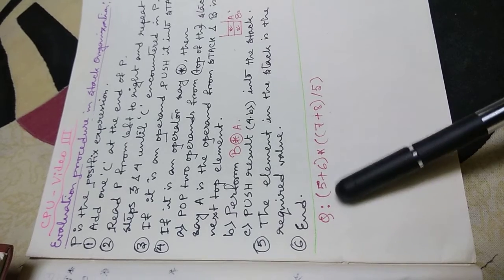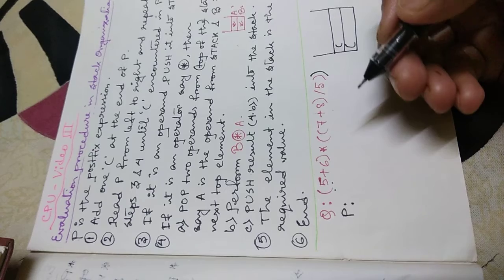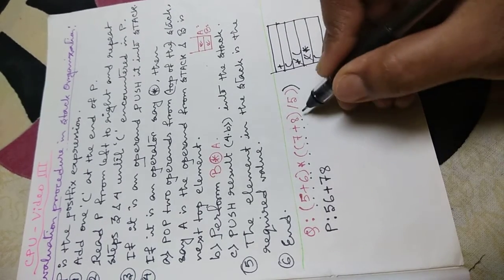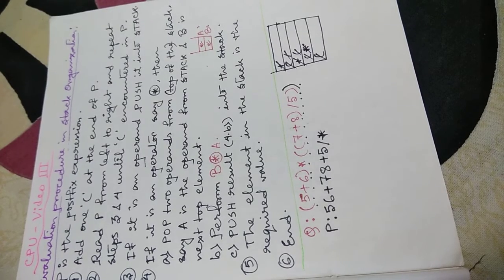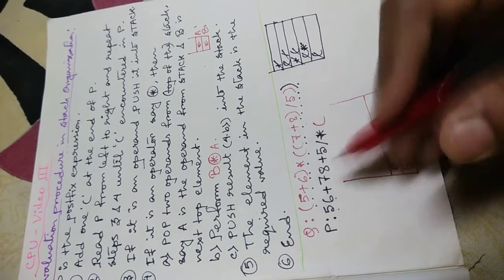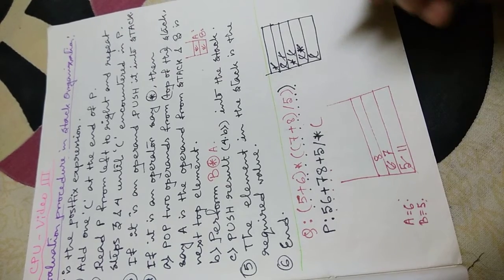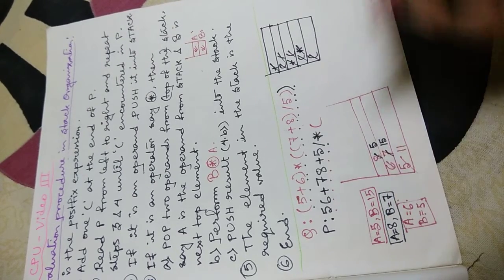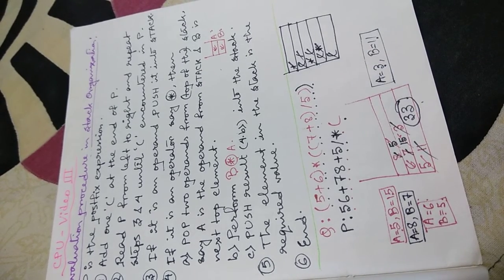Central Processing Unit - Video 3